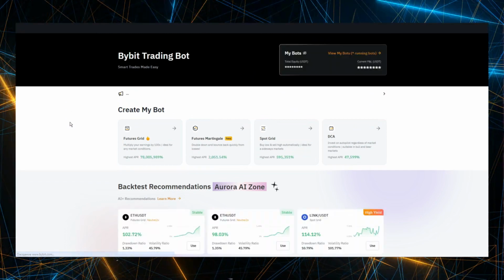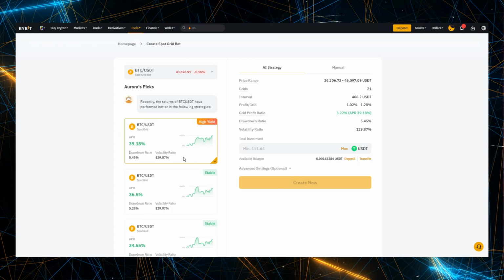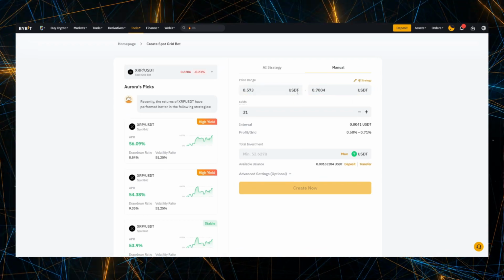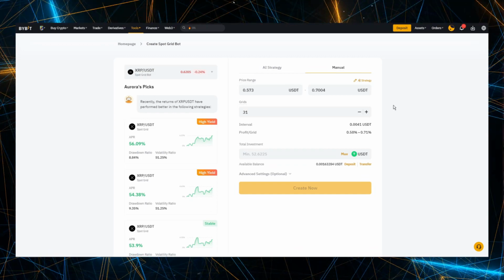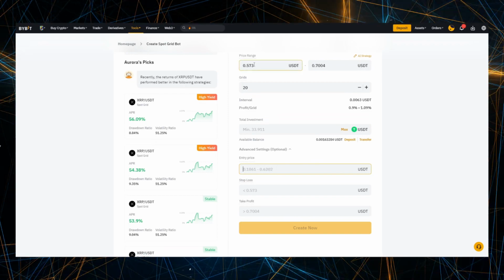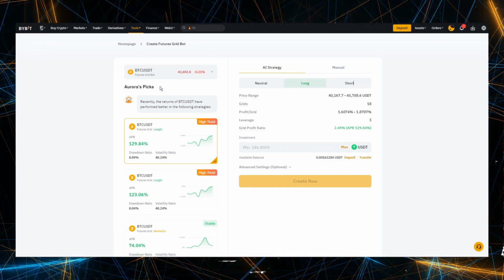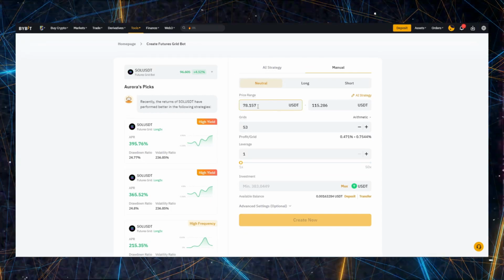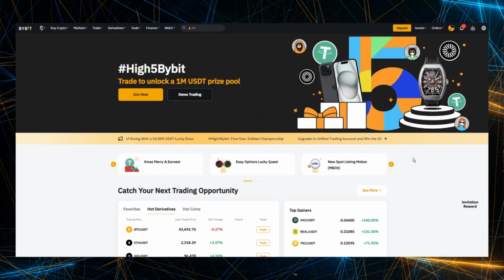Trading bots on ByBit! How to set up a profitable trading bot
Hey, everyone! In this video, we'll dive into trading bots, specifically how to set up a profitable bot on the Bybit crypto exchange. We'll navigate to the 'tools' tab and select the 'trading bot' option, which offers four types of bots: futures grid bot, futures martingale, spot bot, and DCA bot. The DCA bot is more for automatic investing rather than active trading, while the futures martingale strategy can be risky for beginners, so I'll focus on futures grid and spot grid bots. Starting with the spot bot, you'll find recommendations for cryptocurrency pairs and preset strategies. You can also explore strategies others have used. It's essential to choose a pair based on your budget and volatility preferences. The bot buys low, sells high, and repeats, aiming for consistent profits. For example, Bitcoin is a popular choice, but other coins like XRP offer lower entry balances. Manual adjustments can optimize the bot's performance, ensuring a steady profit margin per order. The futures bot, unlike spot, trades in both long and short positions, profiting from both market directions. It's crucial to adjust settings to avoid excessive risk, keeping leverage in check. Choosing volatile coins can lead to stable bot returns. If you have any questions, drop them in the comments.